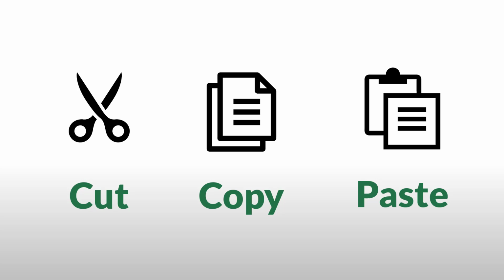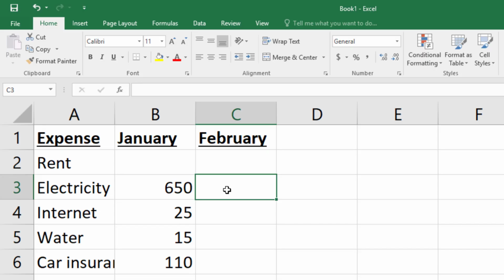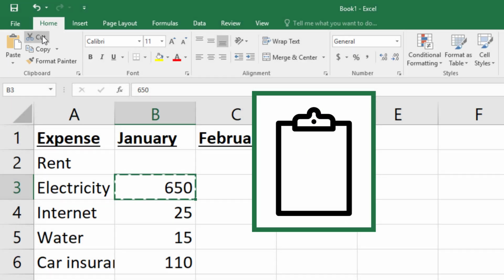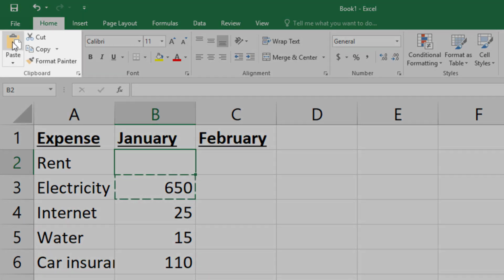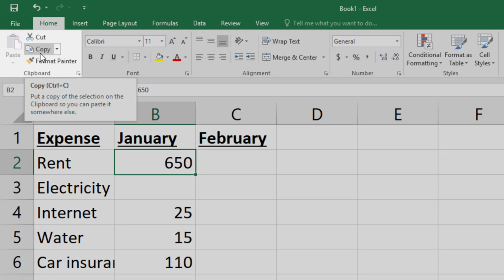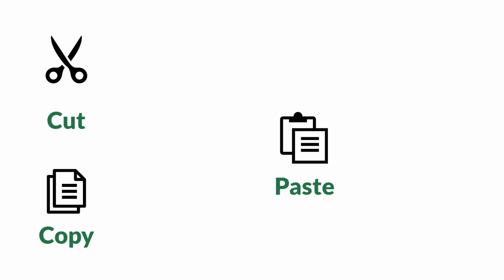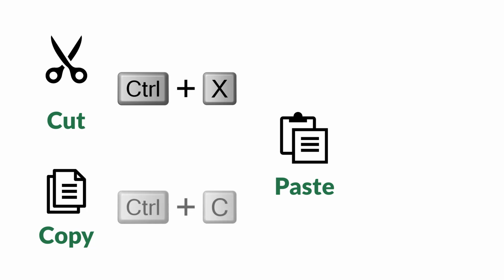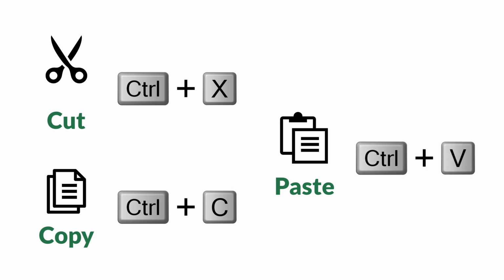Excel 4 Cut, Copy, Paste